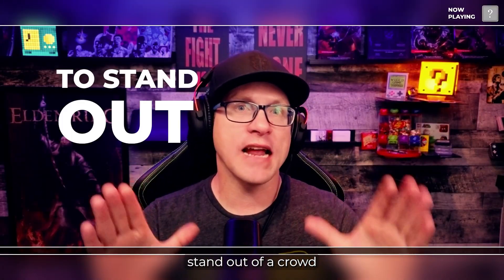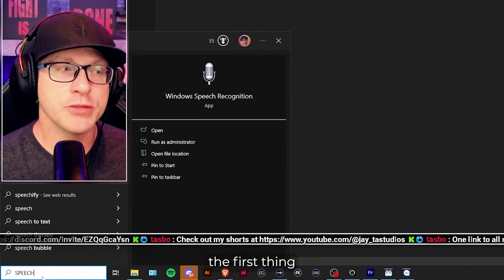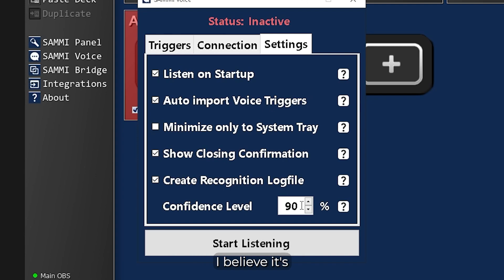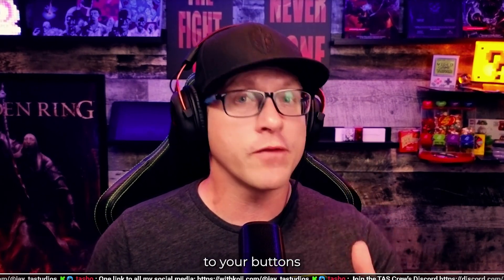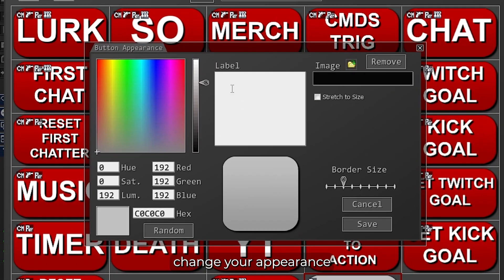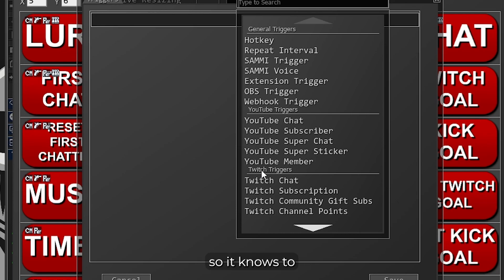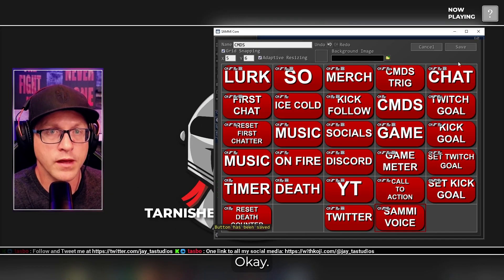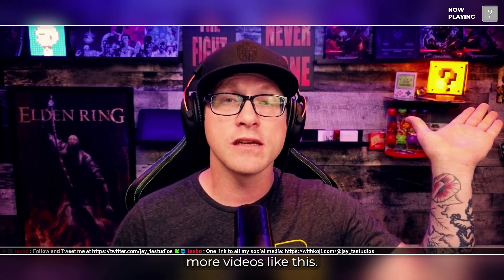Never Touch a Button Again: Voice Command Setup in Sammi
This is step by step guide to how to setup SAMMI voice commands so your stream can use them.

CHAPTERS
0:00 Intro
0:11 What is SAMMI Voice?
0:28 Setup Mic
0:39 locate and setup Speech Recognition
1:05 Setup SAMMI Voice
2:06 How to setup a Voice Trigger
4:47 Like this?

➞ Harness the Full Potential of OBS: How to setup SAMMI Easily